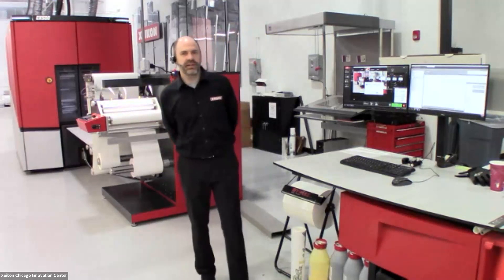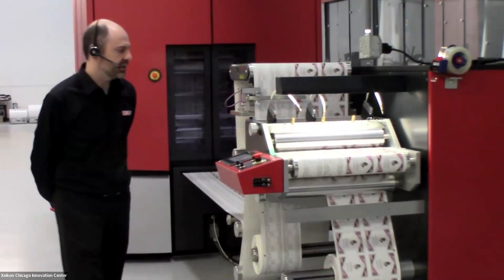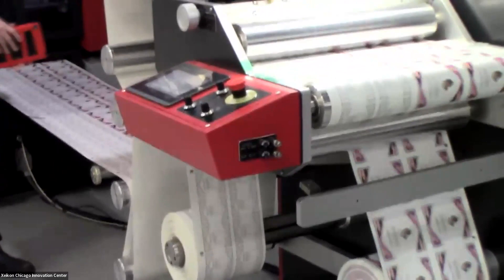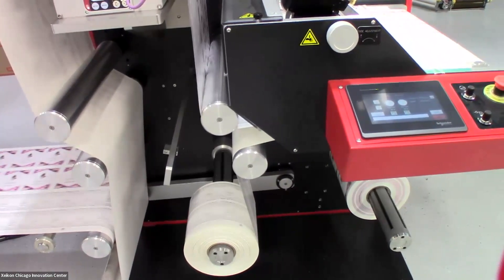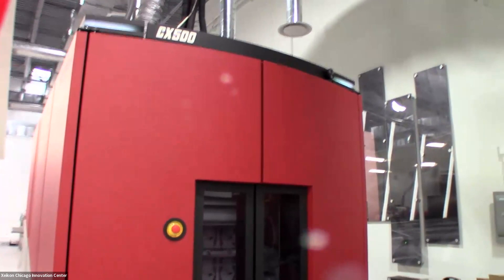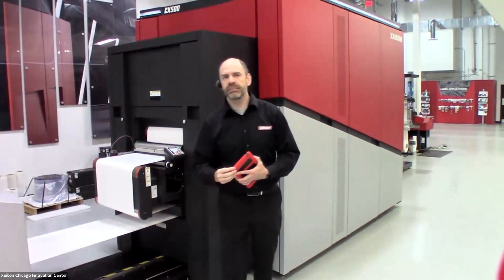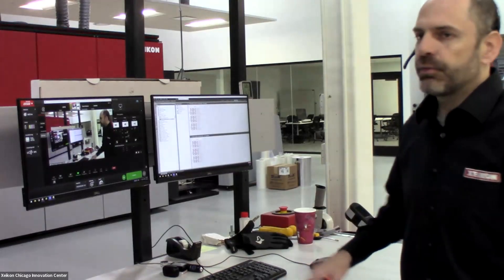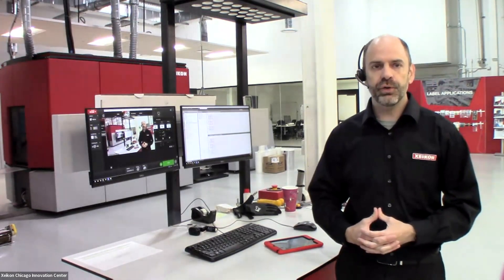Printing United 2023 - CX500 - Pressure Sensitive Labels with Varilane Optimizer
Xeikon hosted live demos broadcast from the Xeikon Innovation Center in Chicago, allowing attendees to witness Xeikon's digital printing technology's real-time precision and efficiency.

Xeikon is an innovator in digital printing technology. Xeikon designs, develops and delivers web-fed digital color presses. Digital label presses for labels and packaging applications, commercial presses for document and commercial printing and folding carton presses.

LABEL PRESSES
The beating heart of the label Suites, whether for self-adhesive labels, IML labels or heat-transfer labels, is the range of Xeikon Cheetah or Panther digital label printing presses. Unlike conventional technology, these digital presses are made for dealing with shorter runs, faster delivery times and more complex customer demands.

Each and every one of our packaging printing presses combines optimal flexibility with stunning 1200 dpi printing quality like no other. So, whether you’re in food, confectionary, beverages, pharma or health & beauty, you’ll generate new revenue streams with higher profit margins at the highest standards with one of the folding carton and packaging presses.